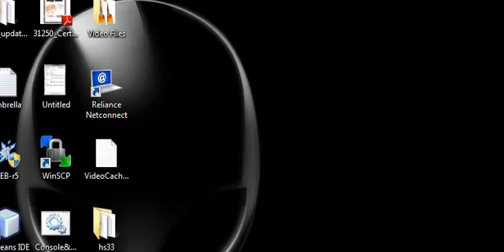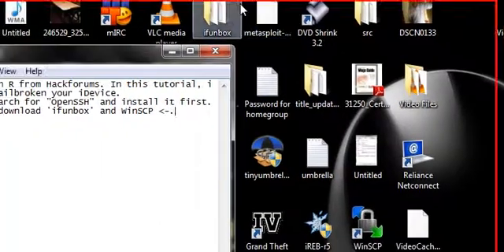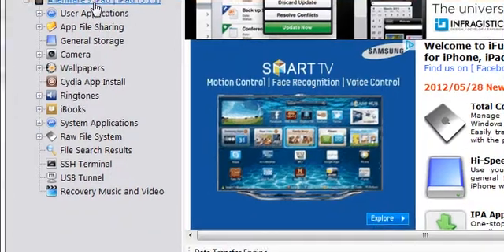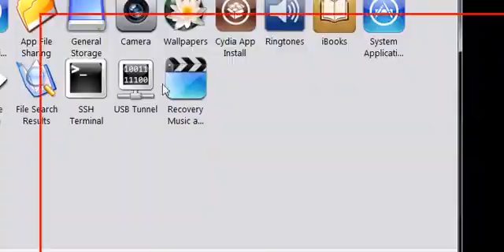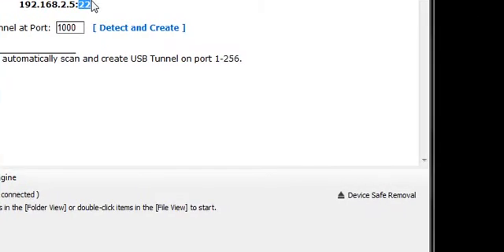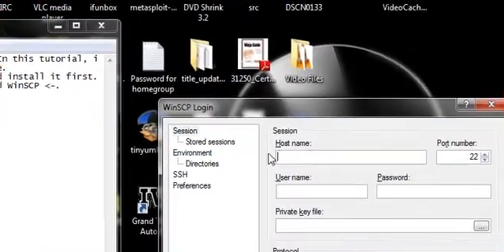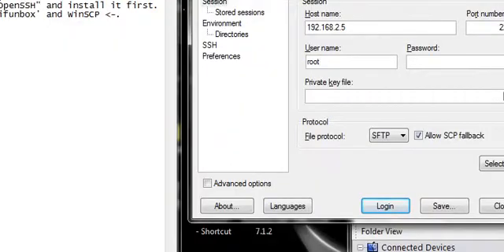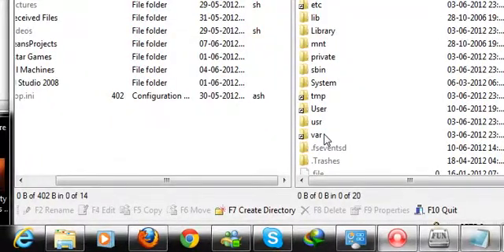SSH into iDevice (iPod/iPhone) thorugh USB Open SSH/WinSCP / iFunBox